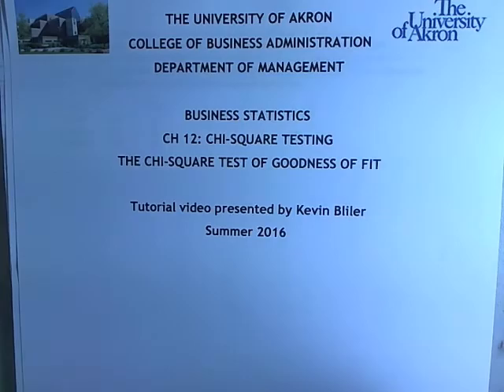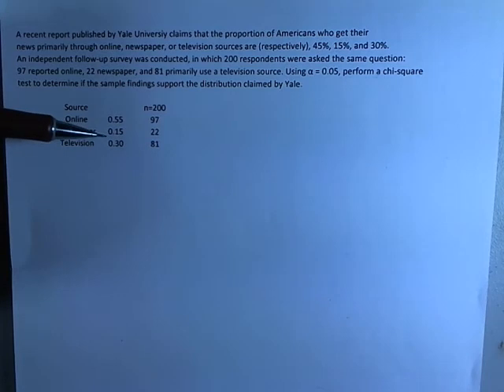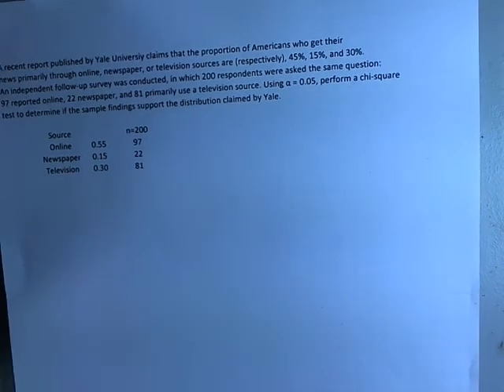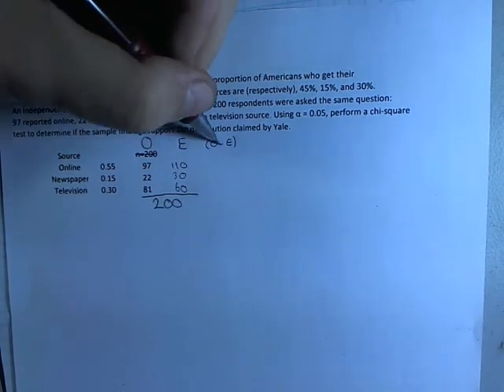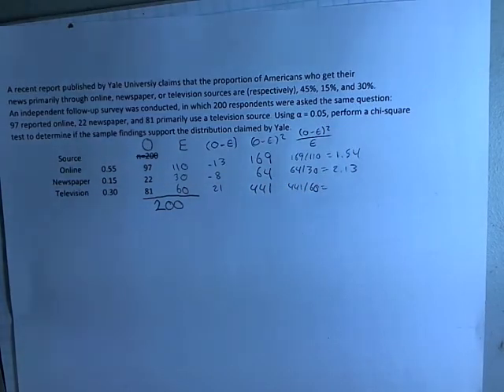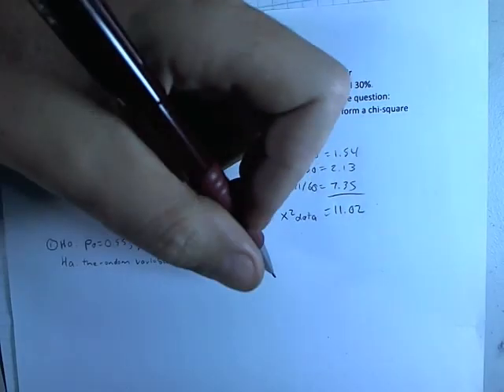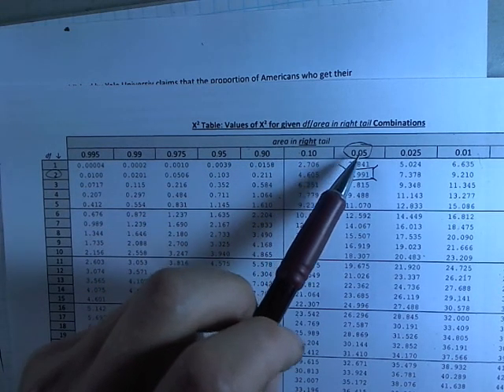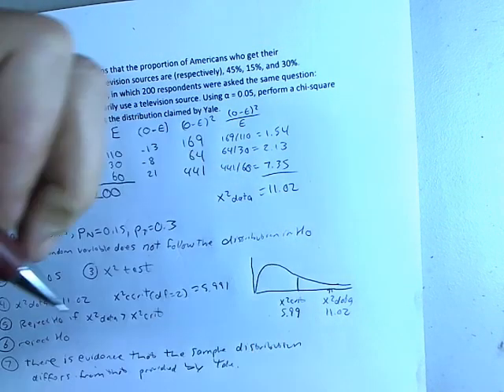BStatVid1201 Bliler ch12 chiSquareGOF Su16